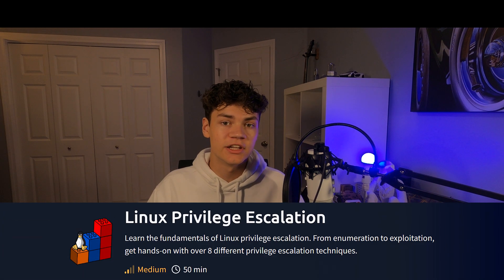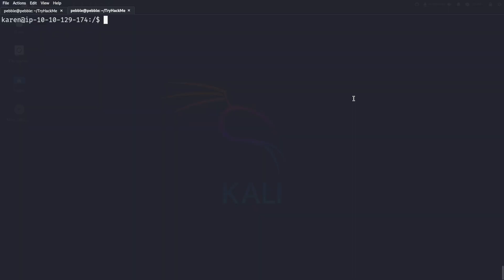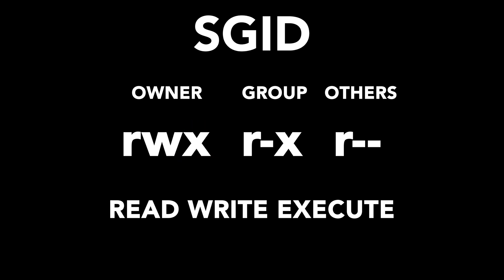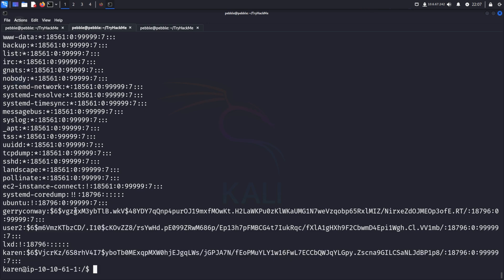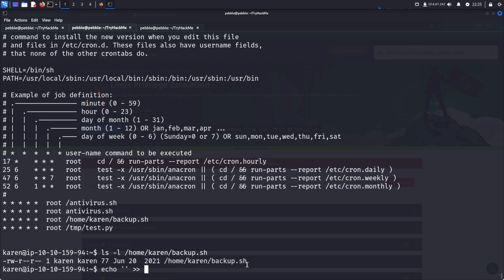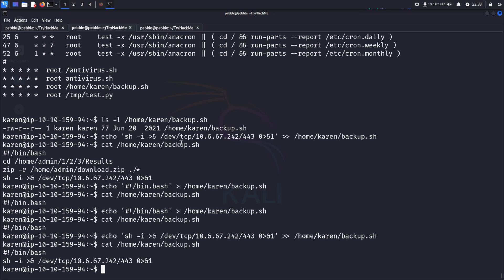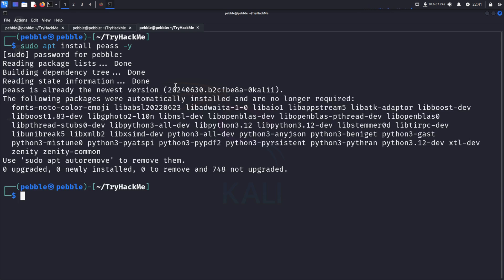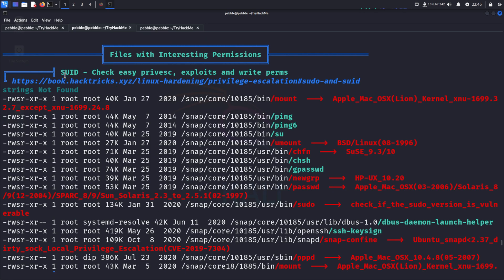How Hackers Gain Root Access | Linux Privilege Escalation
In this video, I give an intro to Linux Privilege Escalation
If you want to learn more about hacking, check out my Twitch where I am live on Sunday @ 12 PM EST

0:00 INTRO
0:26 SUDO
1:26 SUID
4:03 CRON JOBS
7:10 AUTOMATION
9:10 OUTRO

SUDO:
sudo -l
SUID:
find / -type f -perm -04000 -ls 2(insert greater than sign here)/dev/null
CRON JOBS:
cat /etc/crontab (but better to run pspy)
AUTOMATION:
sudo apt install peass -y
cp /usr/share/peass/linpeas/linpeas.sh .
python3 -m http.server 80
chmod +x /tmp/linpeas.sh
/tmp/linpeas.sh